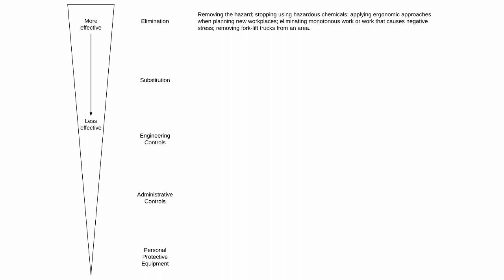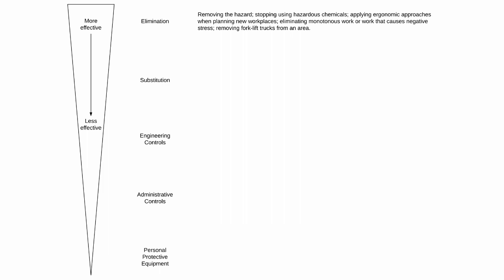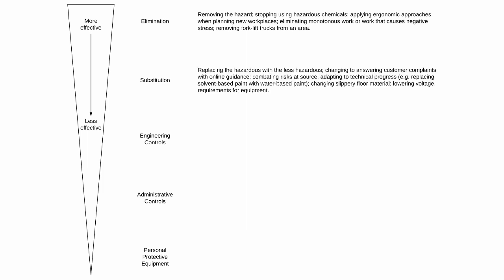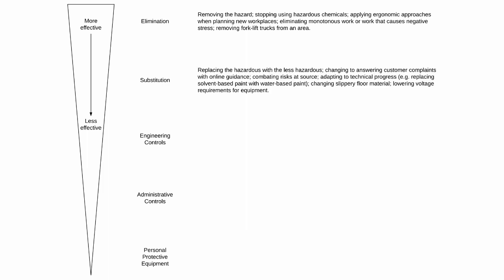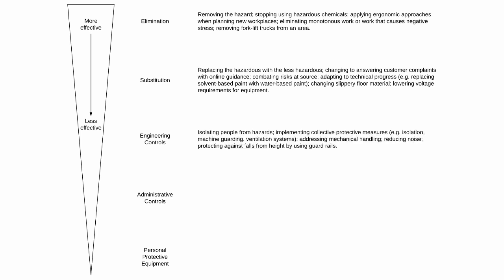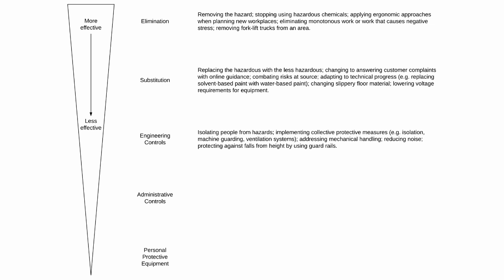The hierarchy of risk control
0:00 Start
0:42 Elimination
1:01 Substitution
1:28 Engineering controls
1:53 Administrative controls
2:29 Personal protective equipment